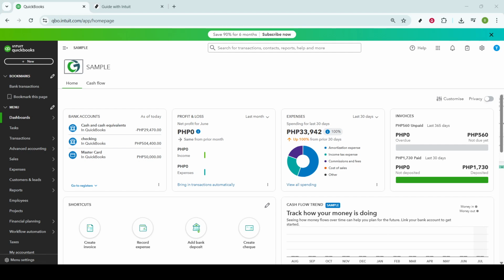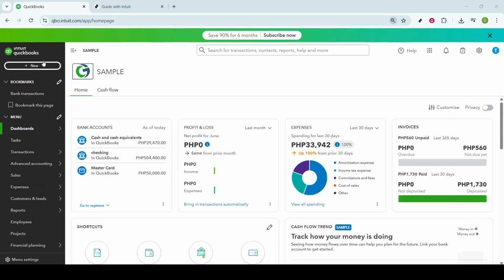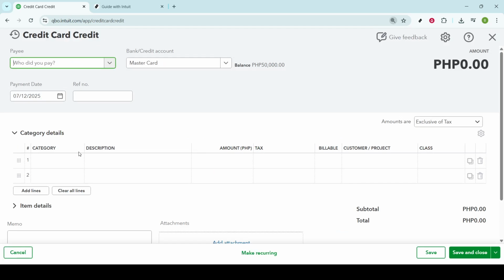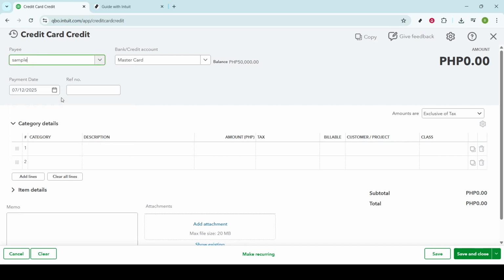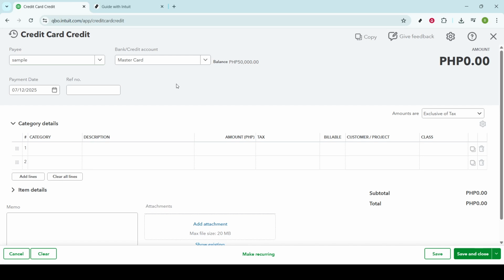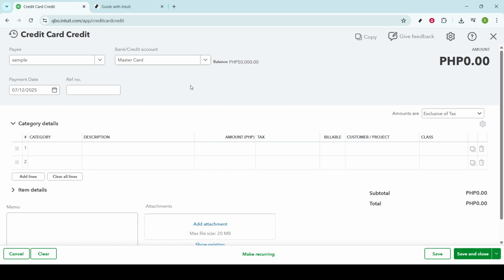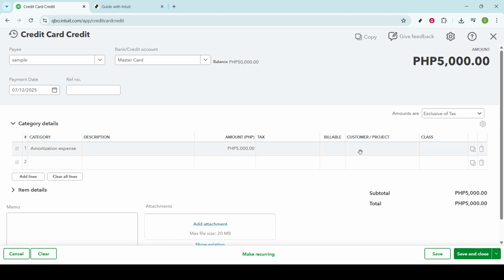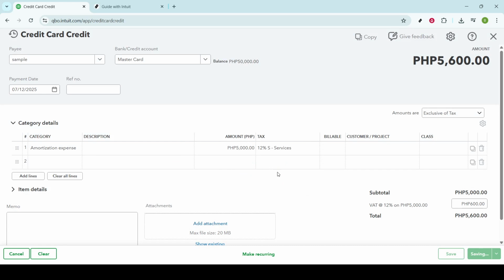How to Refund Credit Card in Quickbooks [2026 Full Guide]